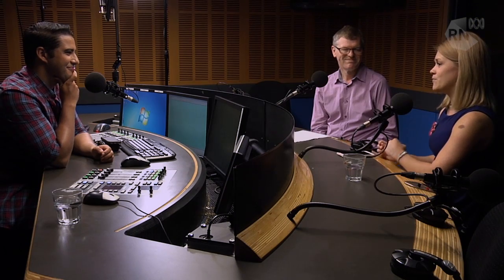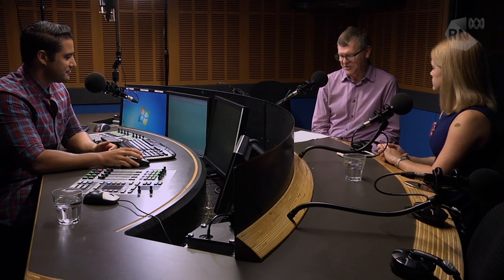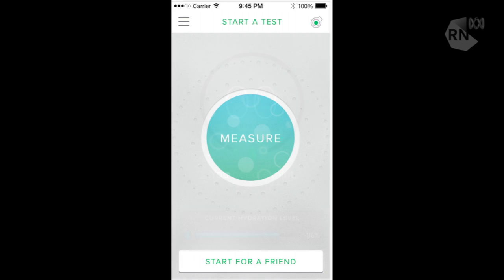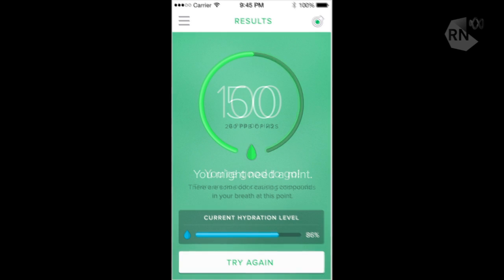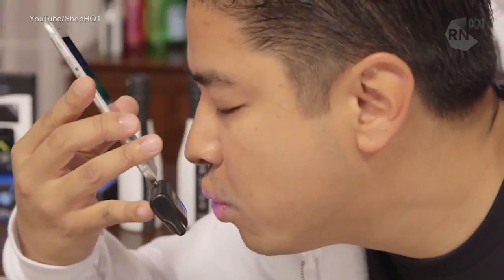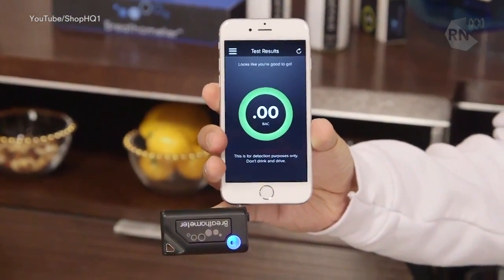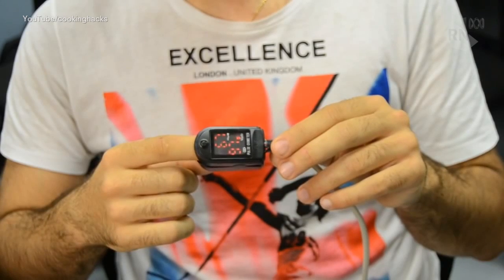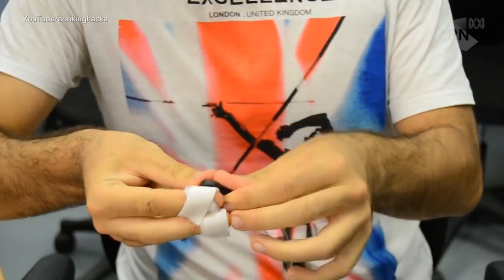Bad breath analyser | Download This Show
Mint is a Bad Breathalyser, a gadget that's repurposing RBT tech to stop halitosis.
Guests:
Peter Marks
Access Informatics

Claire Reilly
News Editor, CNet Australia